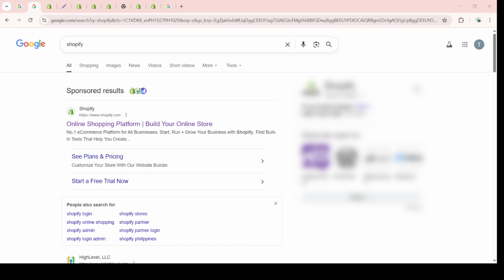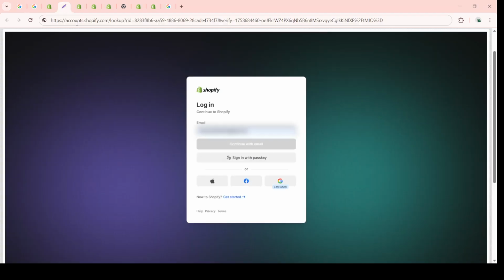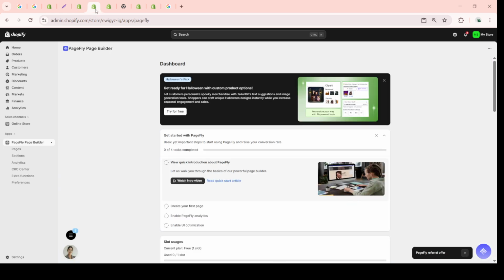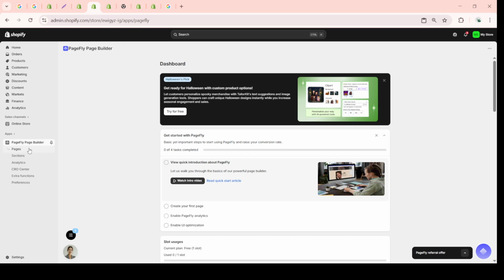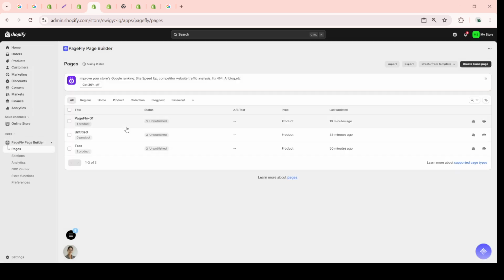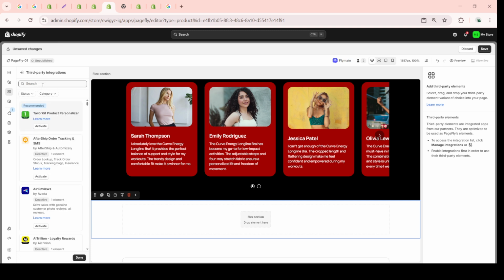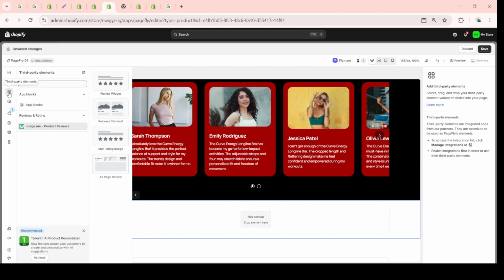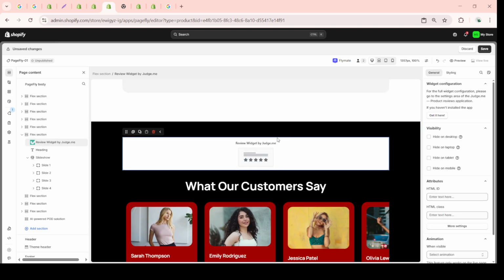How to Add Product Reviews on Shopify with Pagefly [2026 Full Guide]